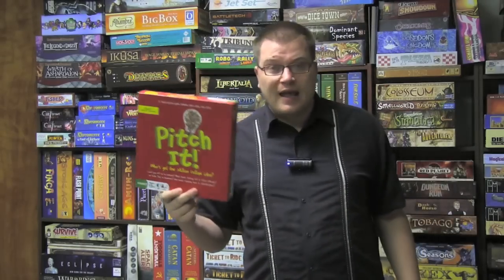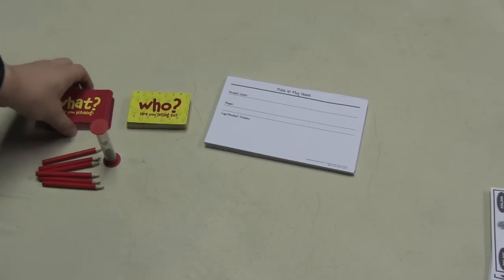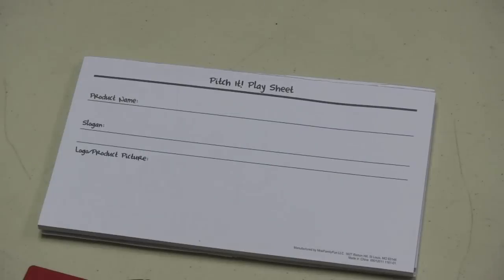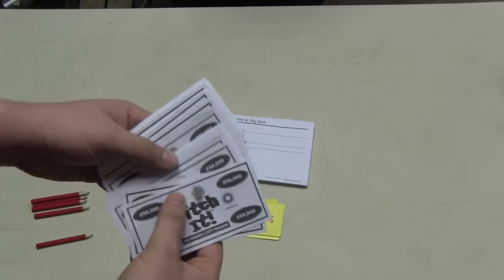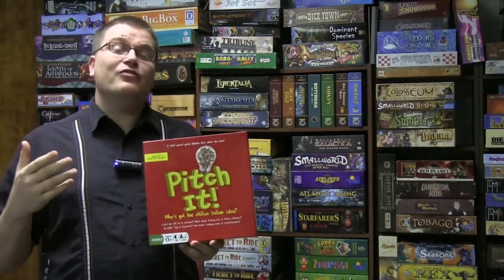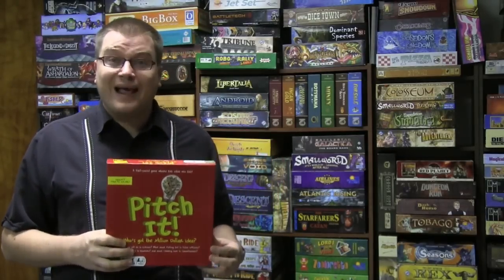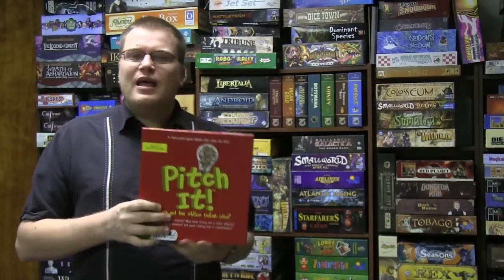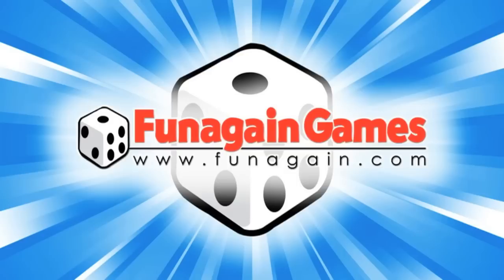Pitch It Review - with Tom Vasel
Tom Vasel takes a look at this party game about pitching a product.

00:00 - Introduction
01:05 - Overview
03:17 - Final Thoughts